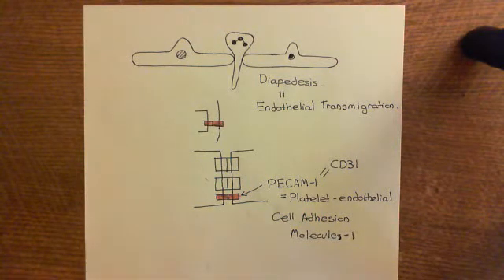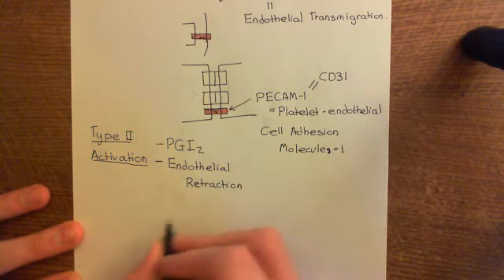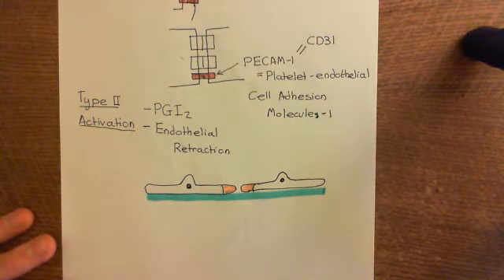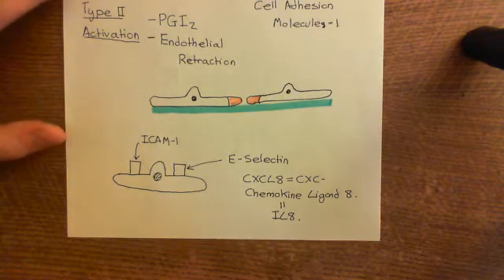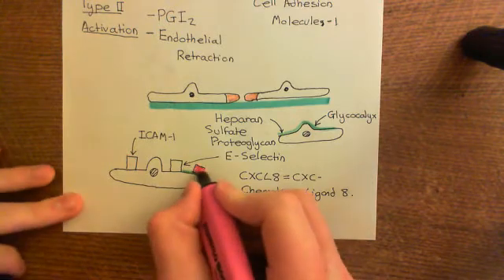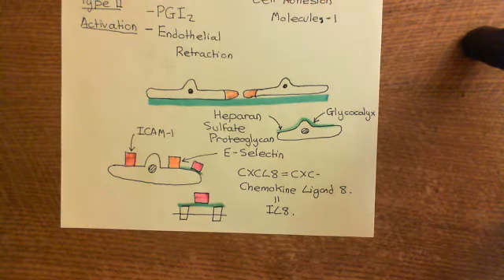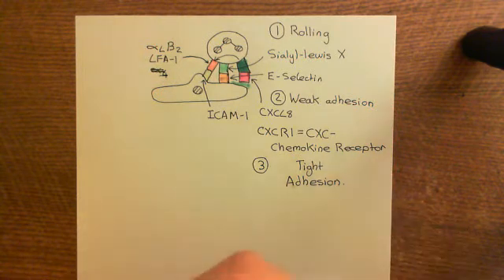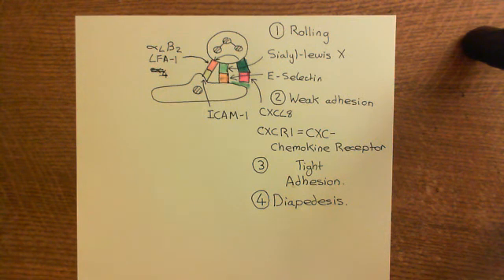Leukocyte Extravasation Part 6